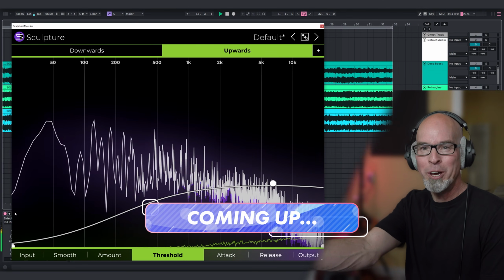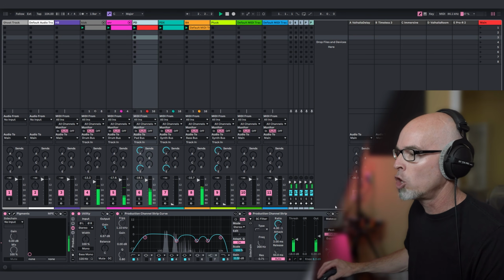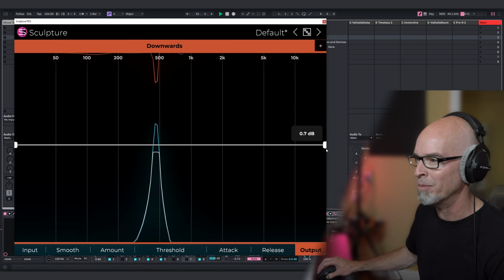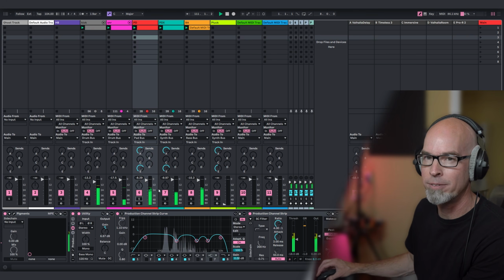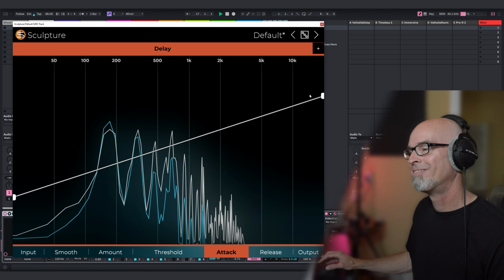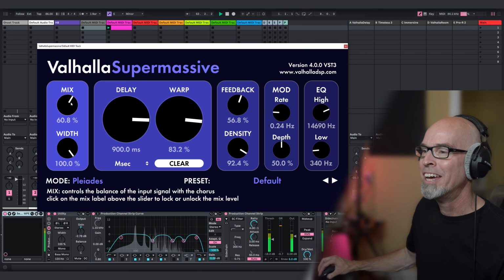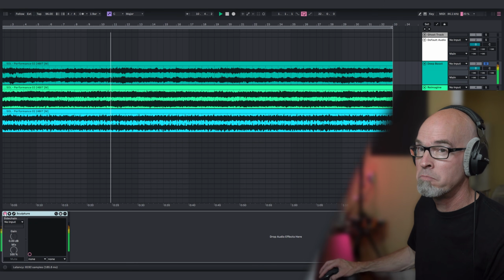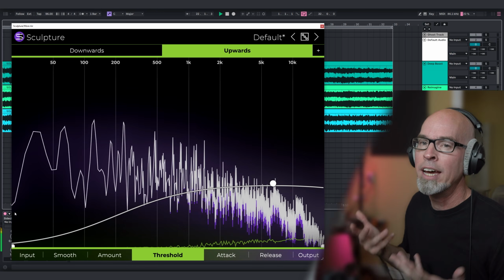The Ultimate Ambient Tool? Exploring Sculpture by Discreet Signals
Sculpture is a groundbreaking spectral processor that lets you sculpt dynamics, resonance, and space directly across the frequency spectrum, opening new dimensions for ambient sound design. In this video we explore its unique features and show how it can transform simple sources into rich, evolving textures.